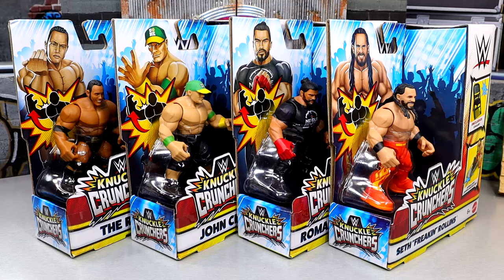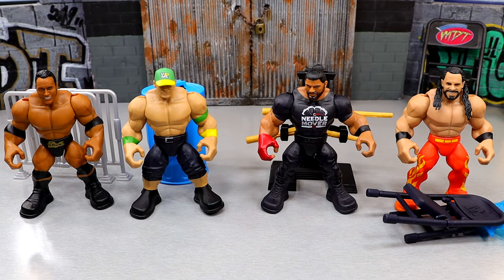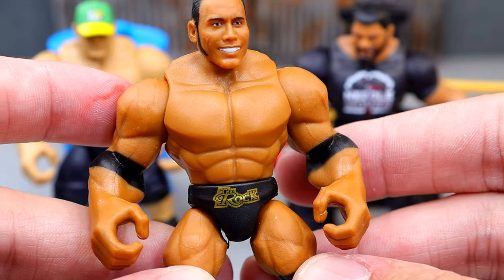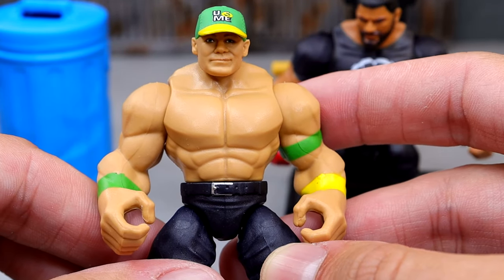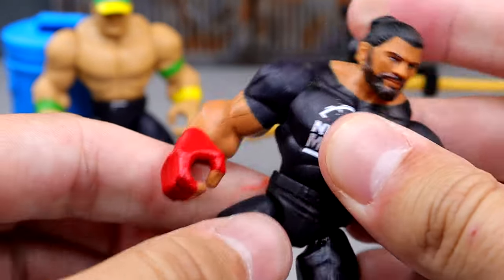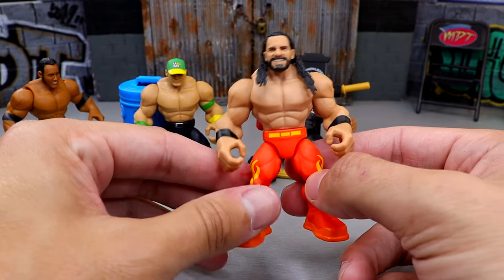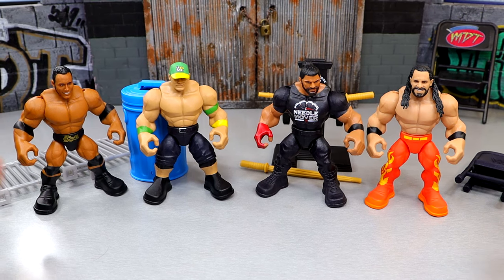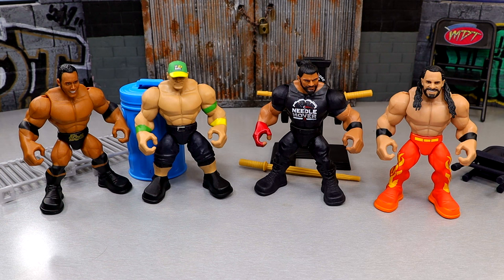WWE KNUCKLE CRUNCHERS FIGURE SET REVIEW! ROMAN REIGNS SETH ROLLINS JOHN CENA THE ROCK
Make opponents feel the crunch with WWE Knuckle Crunchers action figures! Featuring knuckle-size bone- crunching action and breakaway accessories, each figure is ready to rock the WWE Universe. The 3.25-inch scale Superstars are ready for kids and collectors to play out matches seen on WWE. Each figure sold separately, subject to availability. Colors and decorations may vary.

WWE Knuckle Crunchers action figures feature fan-favorite Superstars with bone-crushing action!
Just move the arms, torso and legs on each figure for a bone-crunching sound!
The Superstar figures come with authentic ring gear for power moves and battle displays!
Detailed facial features make WWE Knuckle Crunchers fun to give and fun to collect!
Fans will want them all to expand their WWE Universe (each sold separately, subject to availability).

WWE Knuckle Crunchers Action Figures & Accessories, Bone-Crunching Movement, 3.25-Inch